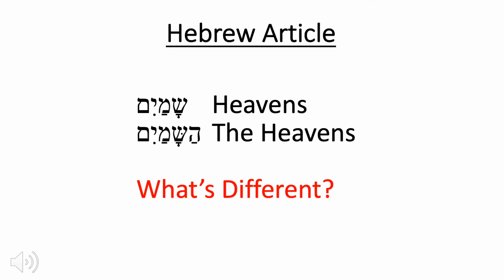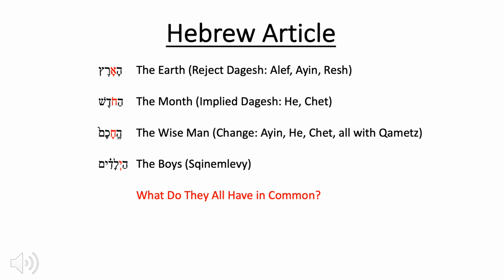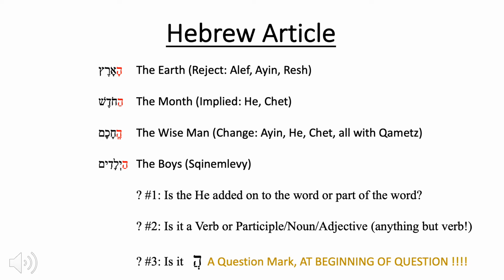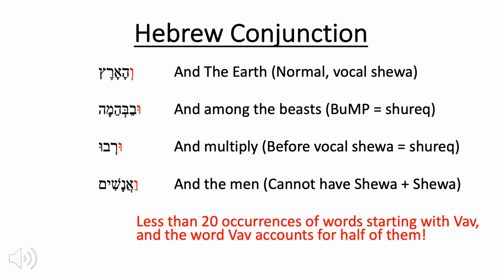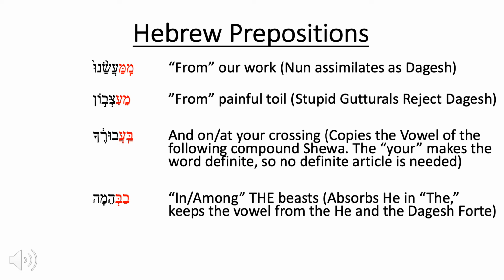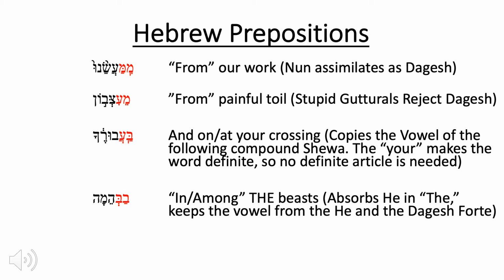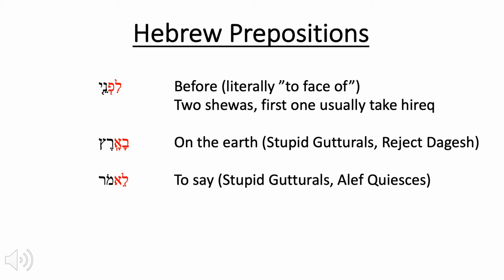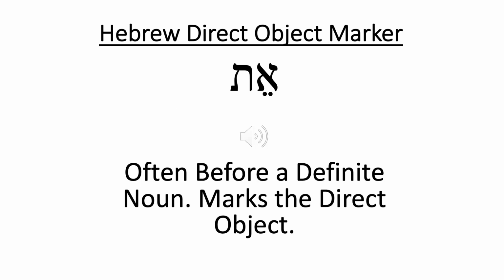Lesson 3: Definite Article, Conjunction, Preposition